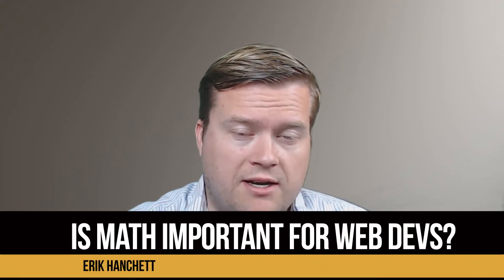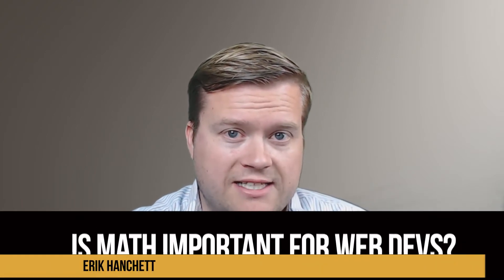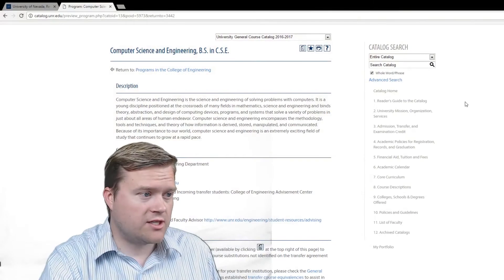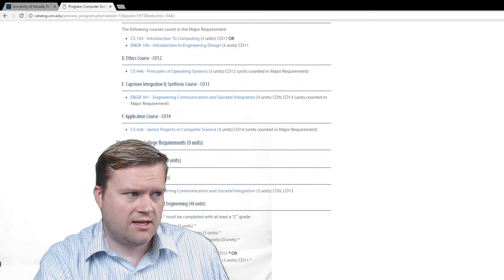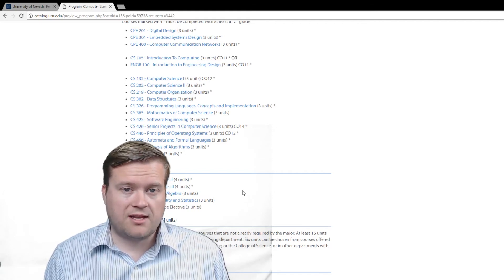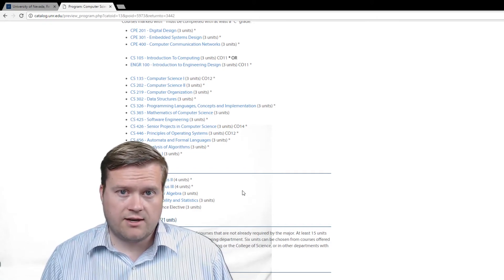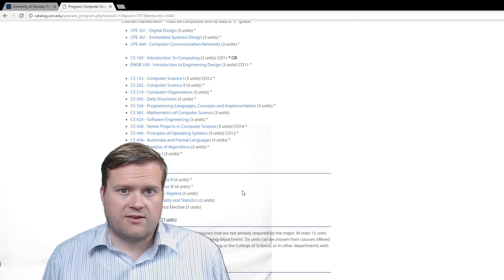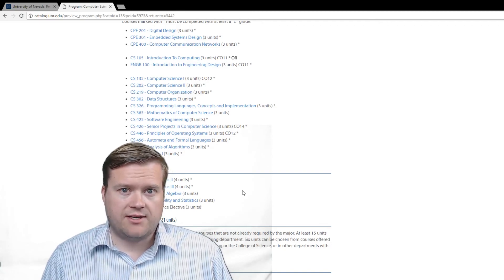Do You Need To Know Math As A Web Developer?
How much math do you need to know to become a web developer? In this video I discuss what you need to know and I take a look at what colleges expect! Take a look!

10 DOLLAR LIMITED TIME COURSES BELOW!

(Make Sure To Share)